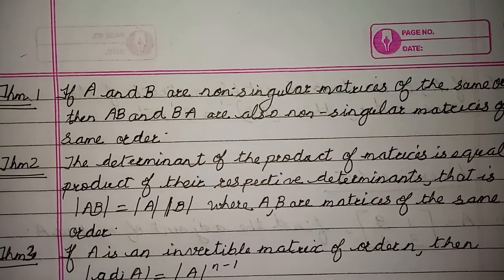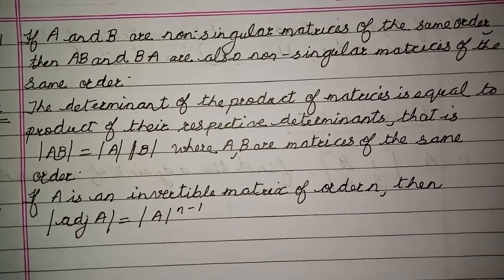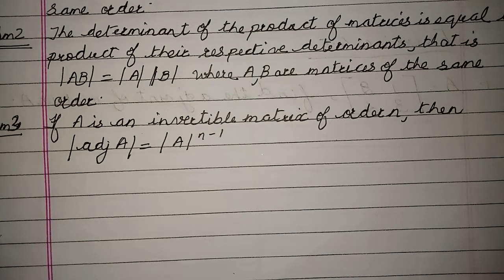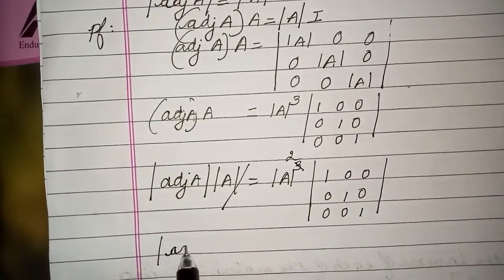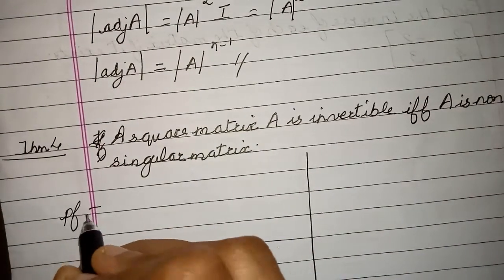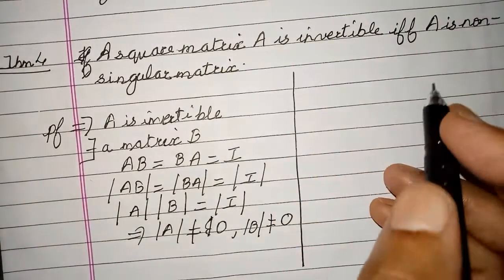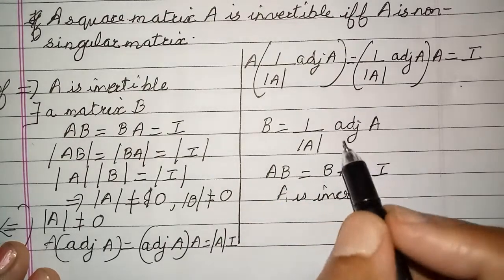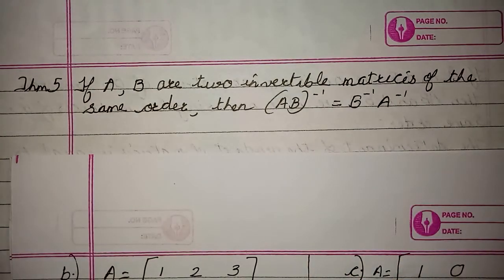Clss 12 - -Determinants- Inverse of a matrix using Adjoint and important results- Lecture 36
This video explains the method of finding inverse of a matrix using adjoint method.
It teaches the second method of finding inverse of a matrix other than elementary transformation method.
To revise the concept of Adjoint of a matrix refer to the link